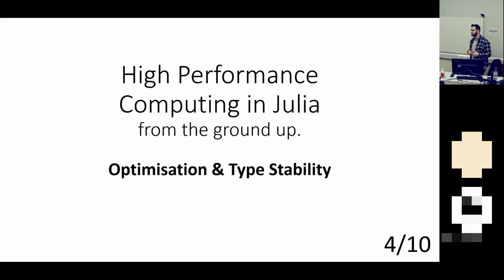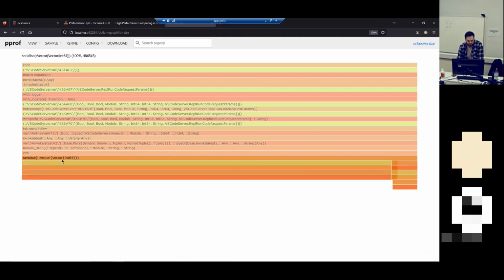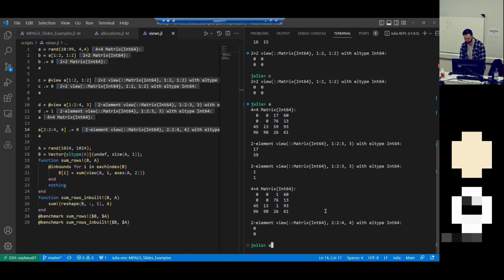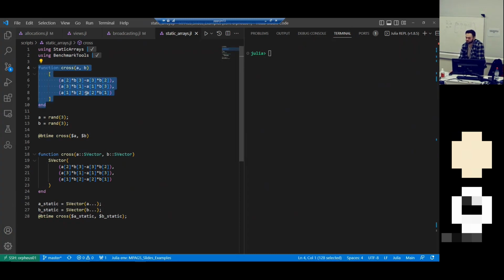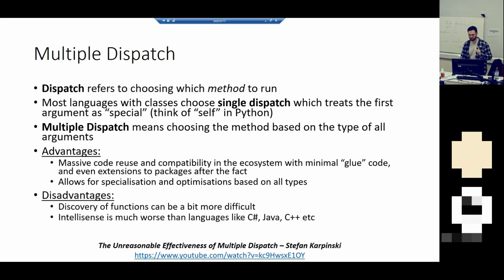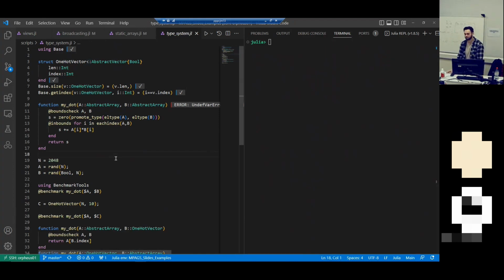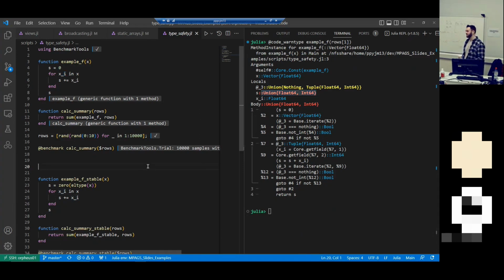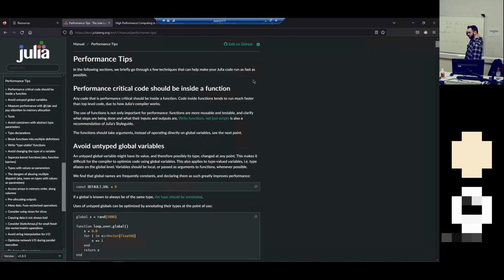Optimisation & Type Stability​ (HPC in Julia 4/10)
MPAGS: High Performance Computing in Julia

This lecture continues the trend of talking about optimisation. We walk through some code examples directly in the REPL. We also cover some basics of type safety and type stability.

This is module designed for the Midlands Physics Alliance Graduate School (MPAGS). More information can be found on the website.